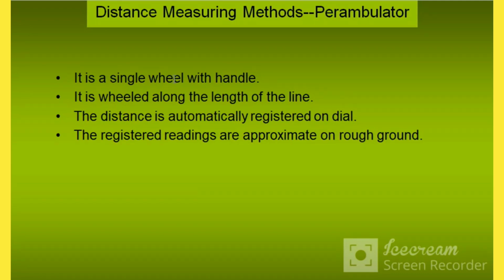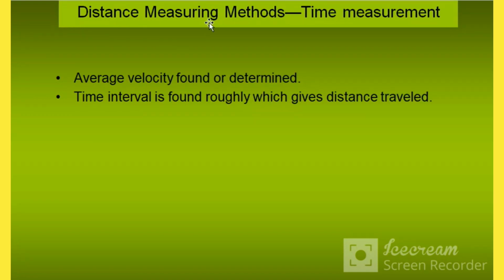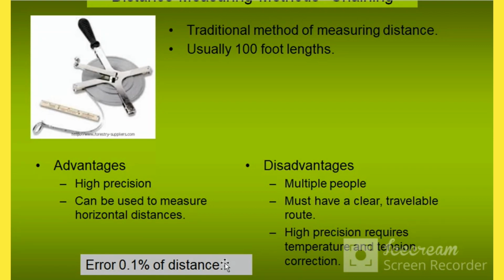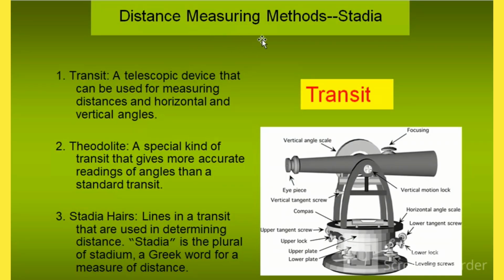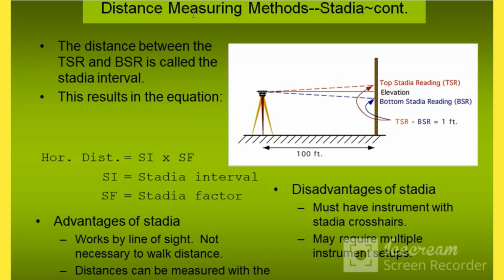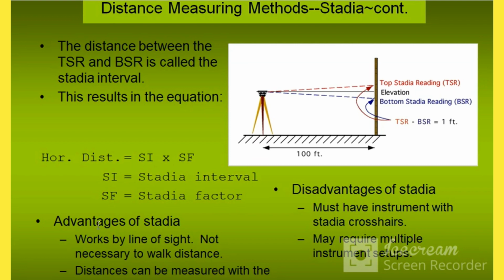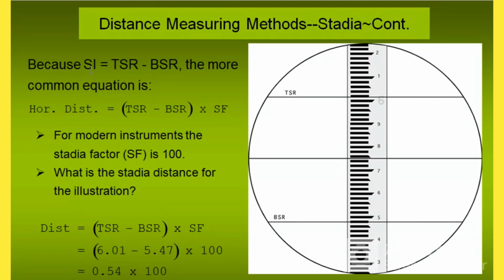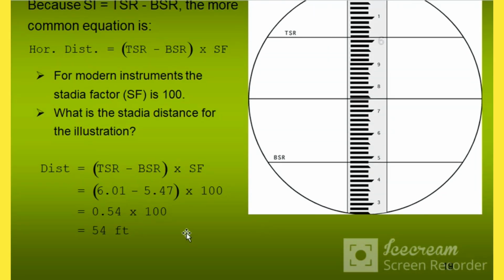Distance Measuring Method in Survey Part-II BY civil engineering with tariq